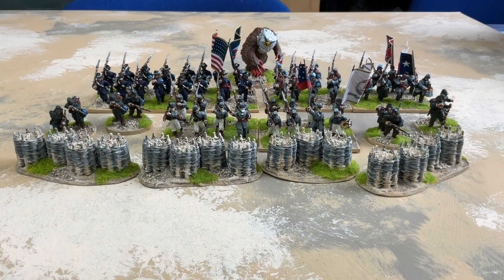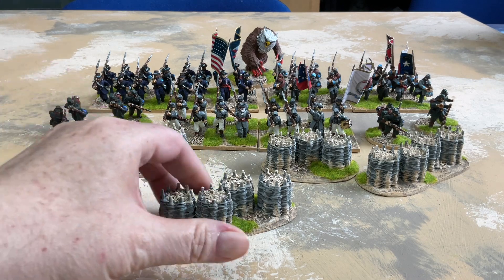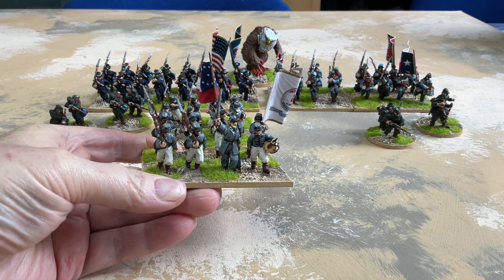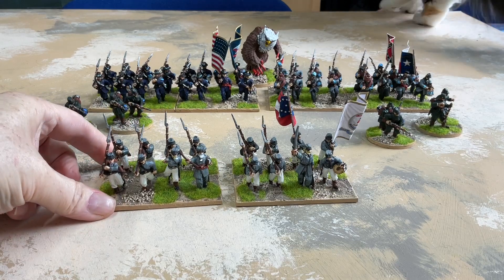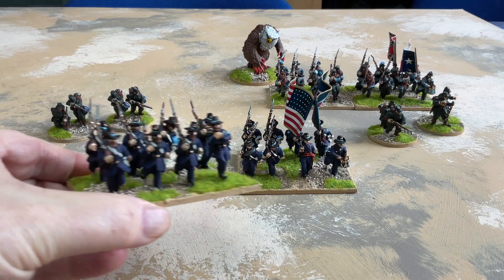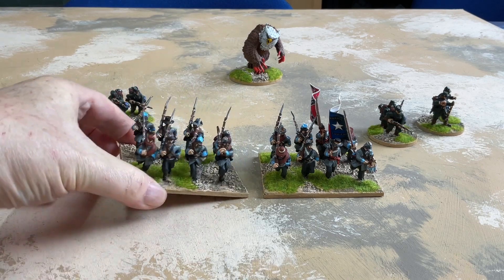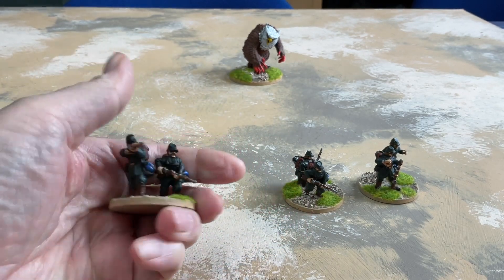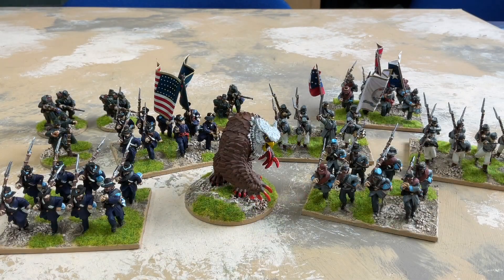2023 Painting Update #1 ACW Part 2